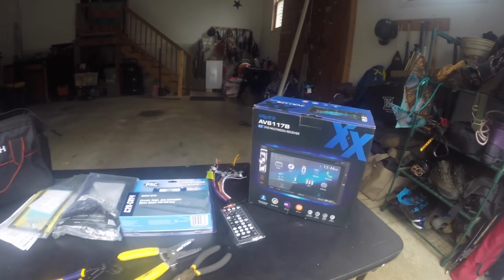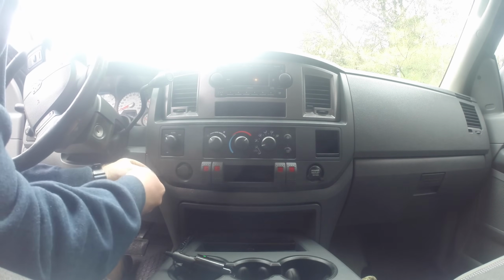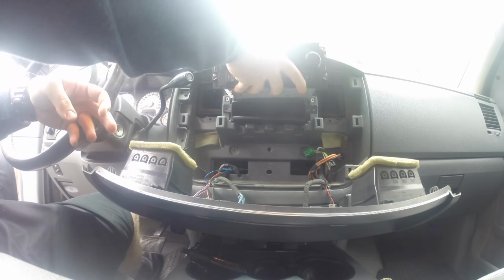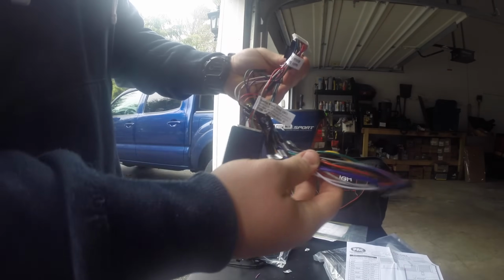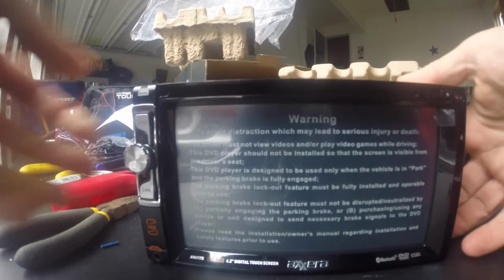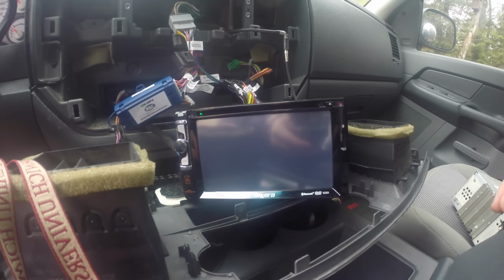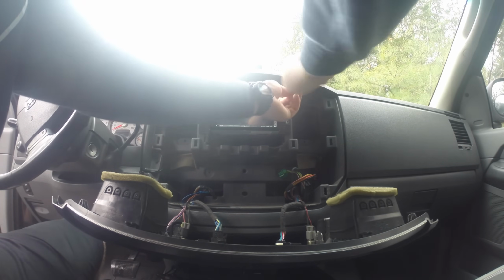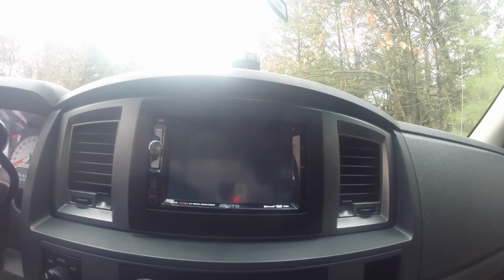Aftermarket Radio Install In a 2006 Dodge Ram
Informational video to help any one install an aftermarket double din radio. Although we install this into a Ram, Majority of vehicles are very similar in the process.

Backup Camera license plate cover